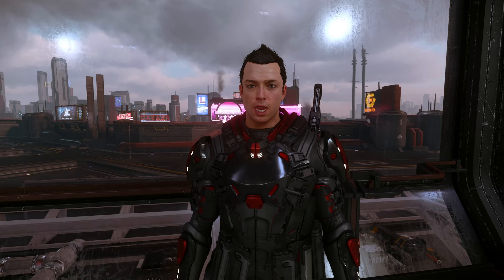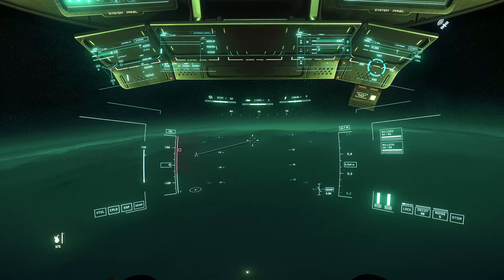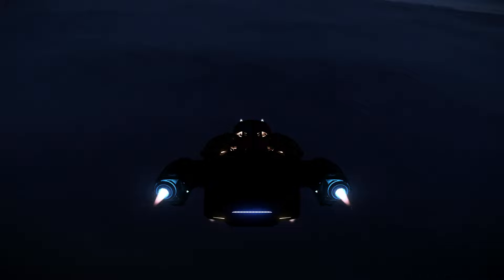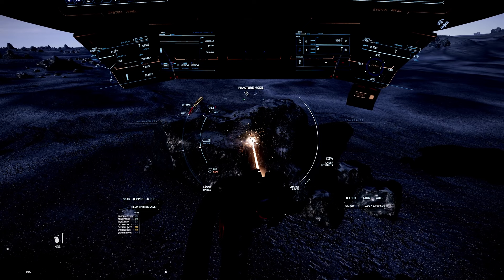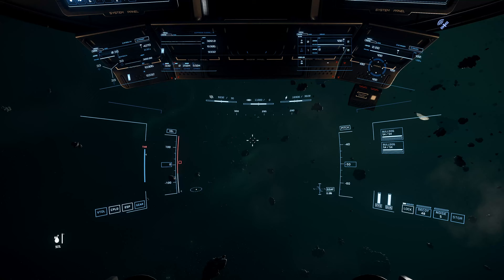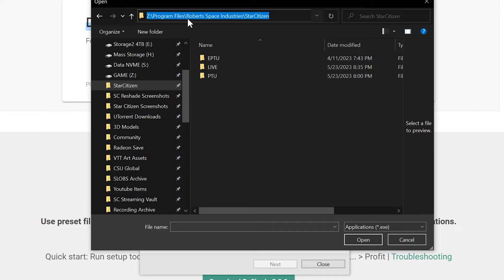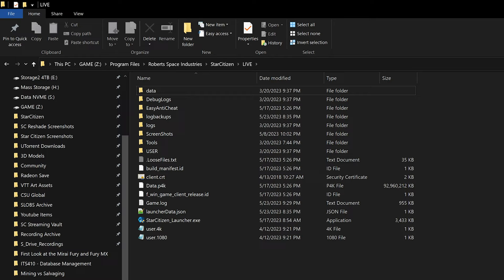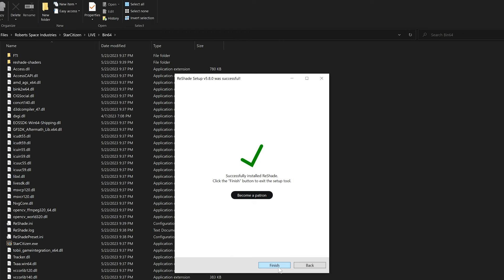ReShade in Star Citizen 3.19 [May 2023]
Do you want NVG mode, Infrared Mode or just better HDR+ mode, then look no further than ReShade.  In this video I will show you how it works, how to install it and get it working in Star Citizen.
Also shown is how to update and remove ReShade, and common issues and troubleshooting for ReShade.

TIMESTAMPS
Intro and HDR+ Filter - 00:00
NVG & Infrared Filters - 02:00
Darken Filter - 07:14
Presets in Space -  09:46
Download and Update ReShade - 12:44
Uninstall ReShade - 17:17
Install ReShade from Scratch - 18:36
Install B-Team Presets - 21:20
Configure ReShade in Star Citizen - 26:42
Troubleshooting & Tips on ReShade - 33:00